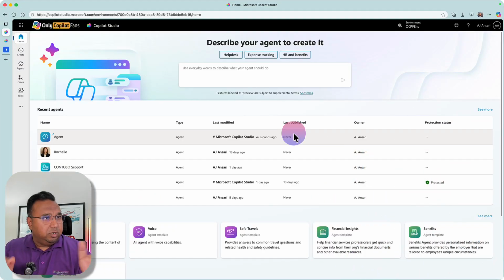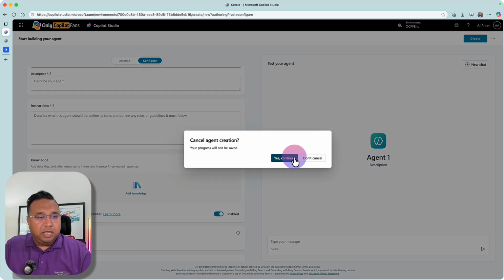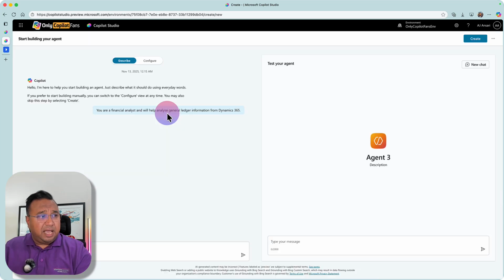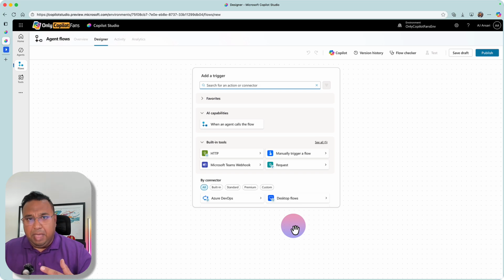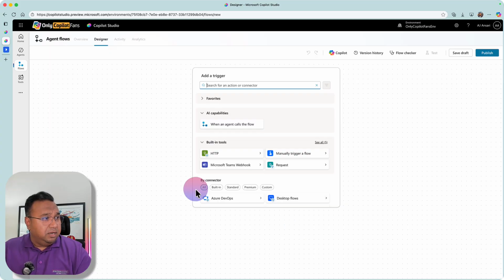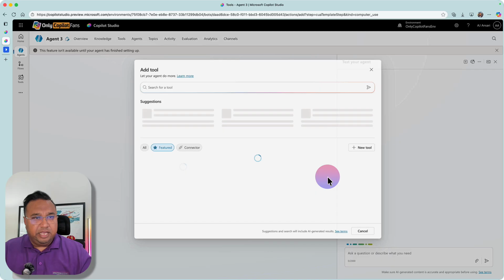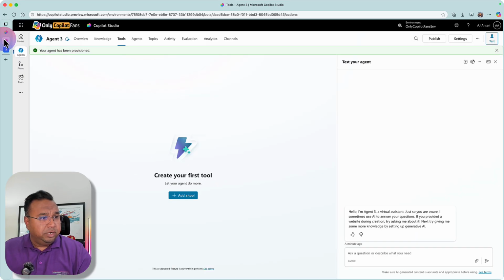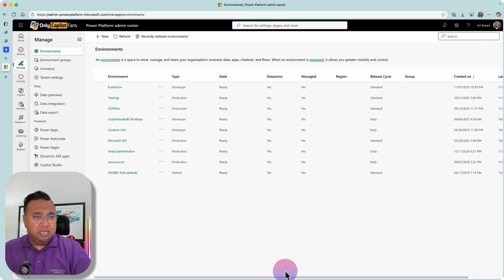Sneak Peek! New Copilot Studio UI (November 2025) - AJ Ansari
In this video, AJ Ansari reviews the newly refreshed UI for Microsoft Copilot Studio currently available in Early Release (Preview) environments. At the time of this video's creation, we are one week away from Microsoft Ignite 2025, where we anticipate the announcement of many new features and capabilities for Copilot Studio just as we did at last year's Ignite.

And in case you missed it, Microsoft also announced the addition of the brand new LLM GPT5.1 to Copilot Studio, the same day OpenAI announced its release to ChatGPT! You can try it out today in an Early Release (Preview) environment of Copilot Studio.

Chapters:
00:00 Introduction
02:20 New process for Agent creation
06:10 Workflows
08:40 CUA (Computer Use Agents)
10:05 Other changes and new GPT 5.1 LLM
12:10 Try out new UI in a Preview Environment